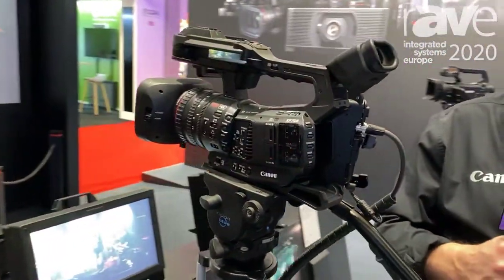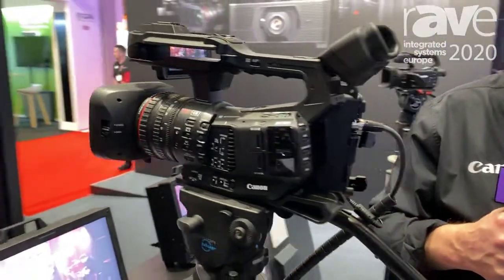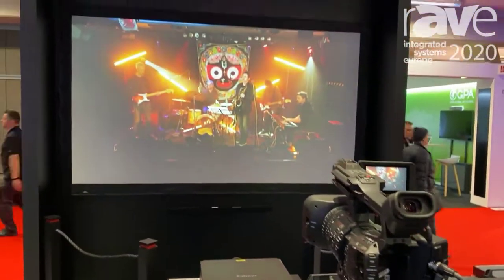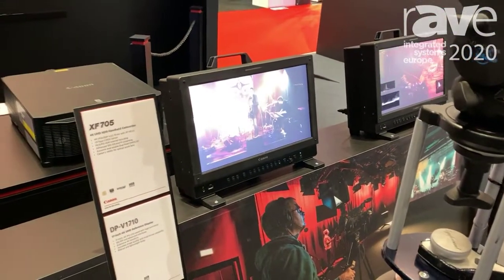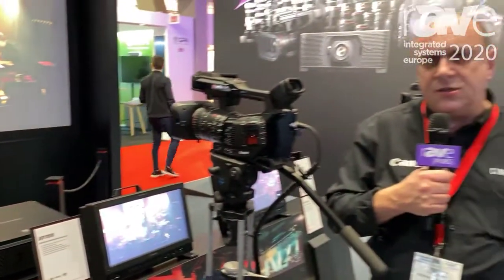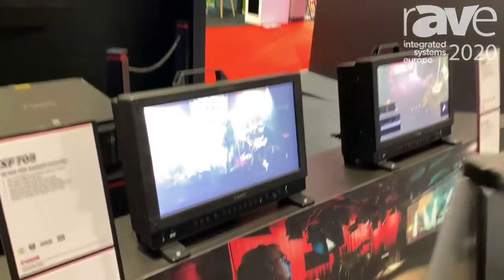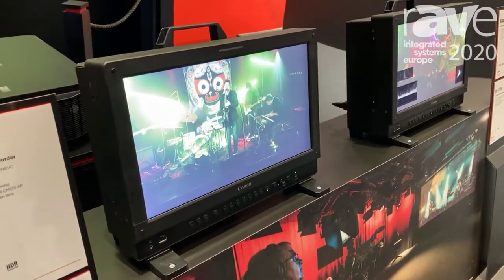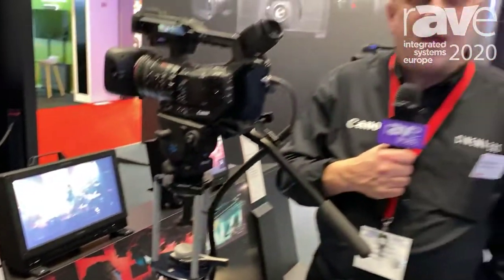ISE 2020: Canon Showcases XF705 4K UHD Camcorder in Live Events Training Simulation